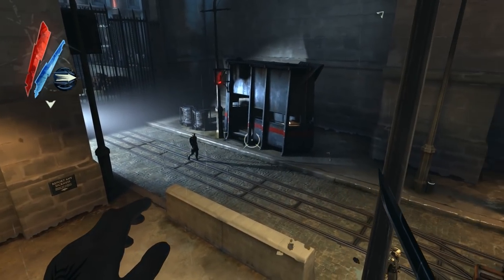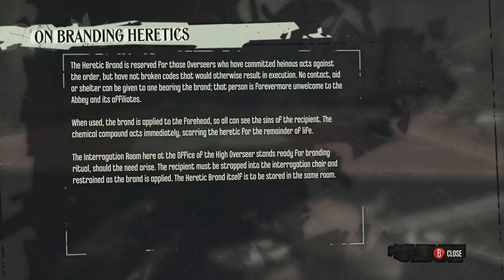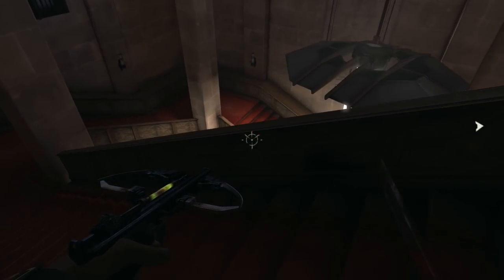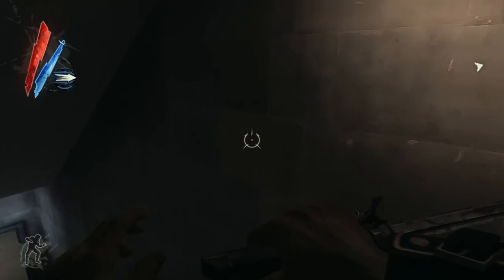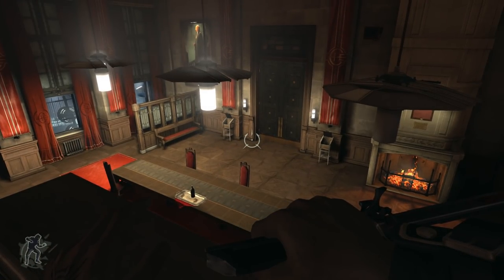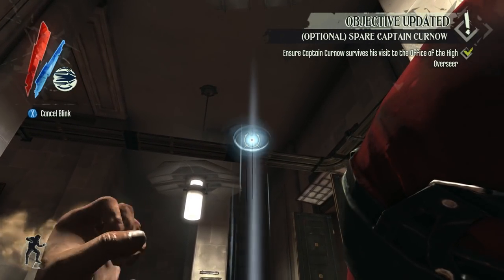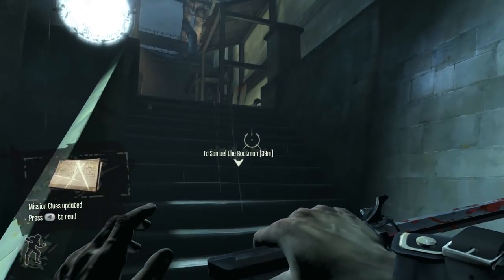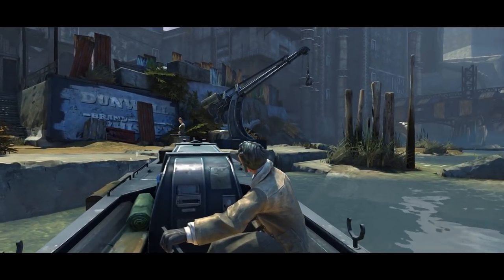Let's Play Dishonored (#5) - Branded A Heretic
On this episode of Let's Play Dishonored we see the true nature of Dishonored's open-ended levels, dirty our hands, and appreciate small details.

Official synopsis:

Dishonored is a 2012 stealth action-adventure video game developed by Arkane Studios and published by Bethesda Softworks. Set in the fictional, plague-ridden industrial city of Dunwall, Dishonored follows the story of Corvo Attano, bodyguard to the Empress of the Isles. He is framed for her murder and forced to become an assassin, seeking revenge on those who conspired against him. Corvo is aided in his quest by the Loyalists—a resistance group fighting to reclaim Dunwall, and the Outsider—a powerful being who imbues Corvo with magical abilities. Several noted actors including Susan Sarandon, Brad Dourif, Carrie Fisher, Michael Madsen, Lena Headey and Chloë Grace Moretz provided voice work for the game.

The game is played from a first-person perspective and allows the player to undertake a series of assassination missions in a variety of ways, with an emphasis on player choice. Missions can be completed through stealth, combat, or a combination of both. Exploring each level opens new paths and alternatives for accomplishing mission goals, and it is possible to complete all missions, eliminating all of Corvo's targets, in a non-lethal manner. The story and missions are changed in response to the player's violent actions or lack thereof. Magical abilities and equipment are designed to be combined to create new and varied effects.

During its three years in production, several versions of Dishonored were developed. Before the creation of Dunwall—inspired by late nineteenth-century London and Edinburgh—the game was set to take place in medieval Japan and seventeenth-century London. During development, test players discovered methods of exploiting the available powers and abilities to achieve unexpected outcomes; instead of restricting these techniques, the designers attempted to redesign levels to accommodate them. Dishonored's music score was produced by composer Daniel Licht to represent London in the nineteenth century.

Dishonored received positive reviews, focusing on the missions' individual narratives and the freedom available in completing them. Criticism fell on the overarching narrative, which was considered predictable, and problems in controlling the player's character. The game won several awards, including the 2012 Spike Video Game award for Best Action-Adventure Game and the 2013 BAFTA award for Best Game, and was repeatedly recognized as the best action-adventure game of 2012 and one of that year's best games. Dishonored was initially released on 9 October 2012, for Microsoft Windows, PlayStation 3, and Xbox 360, and was later supplemented with additional content focusing on the assassin Daud and his quest for redemption. PlayStation 4 and Xbox One versions of the game were released in August 2015, and a sequel, Dishonored 2, was released in November 2016.

►Thanks to my Patrons:

Absinthemiasma
Ace bounty
Cassie K
Cesar Zamudio
Chelsie Bartoszek
Chris Croft
cody drewiega
daniel gribik
Daniel Wilson
Demi Frost
Dhumina
Erik Fleischer
Evan
Fitness To Cosplay
Henrik
Jackie
jman4747
Joseph Coco
Joy likes football
Knathaniel C
Kris Cake
Kristina Downs
Kyle Smith
Magic Pink
Magnus Ã–hman
McDergan
mifiamigahna
Minsya
ML
nevanxerasmus
Phoinix
Pierre Galin
Ted Brown
Tori
Trace Resler
Tyler Gibson
Valeria P.
Victoria Price